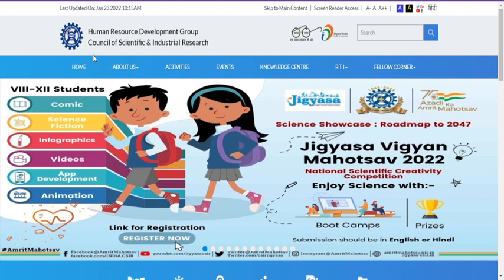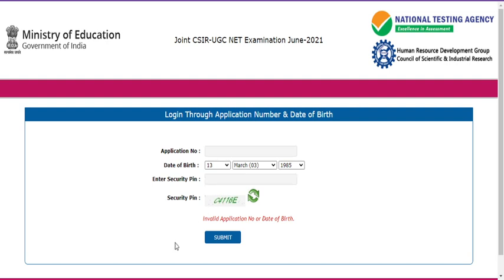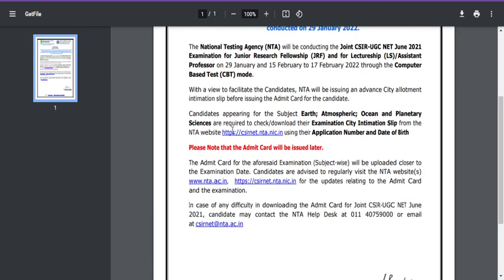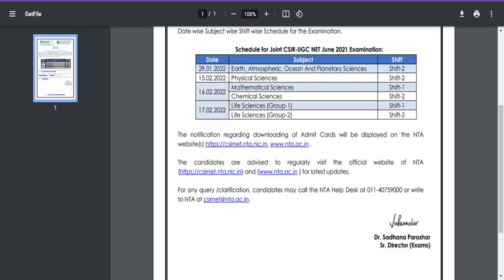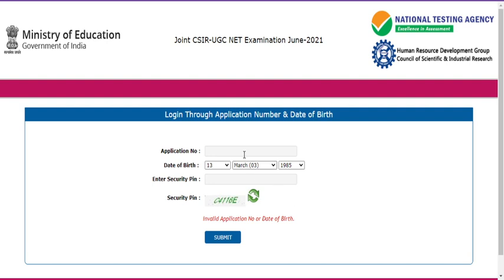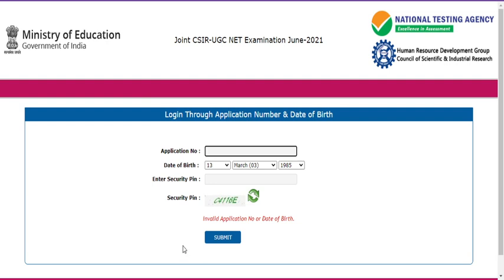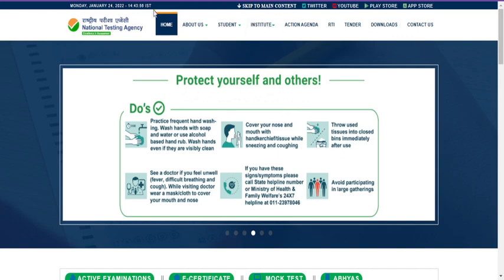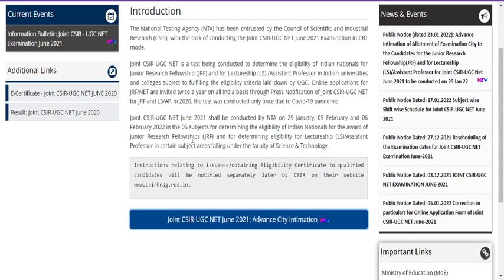Download Exam center Slip released by NTA CSIR!!Reason for showing invalid application no/D.O.B